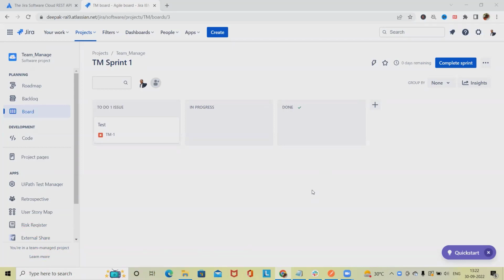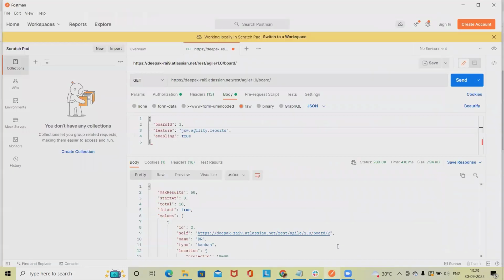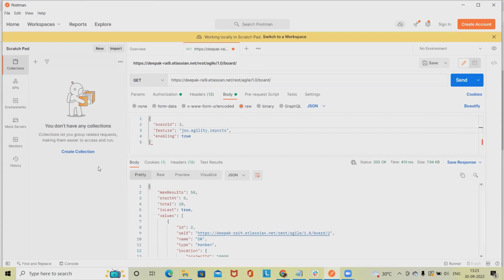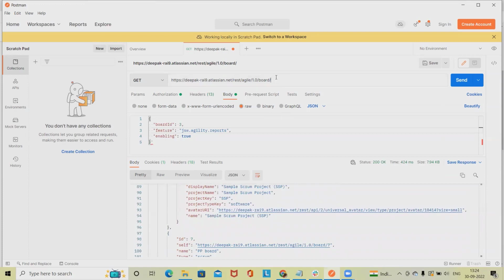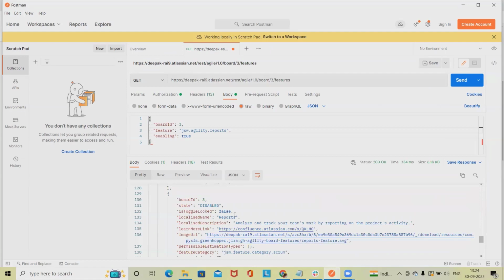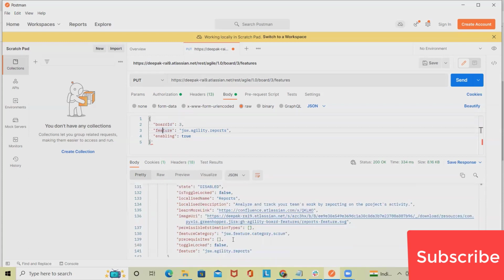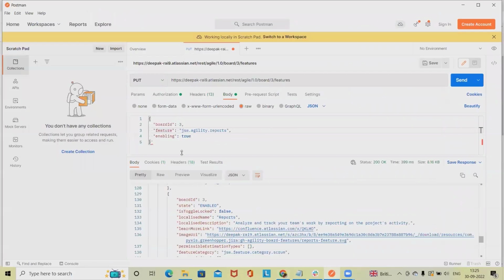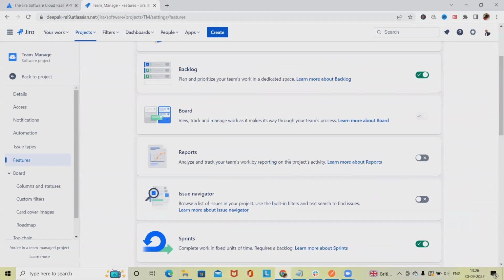How to Toggle Jira Feature through REST API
The Jira REST APIs are used to interact with the Jira Server applications remotely, for example, when configuring webhooks. The Jira Server platform provides the REST API for common features, like issues and workflows. We can easily toggle jira feature through REST API.